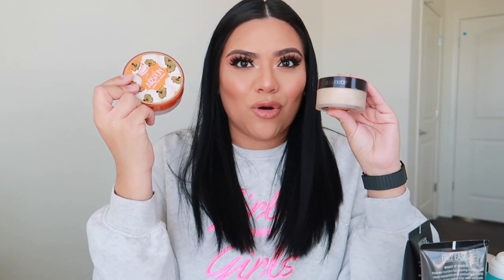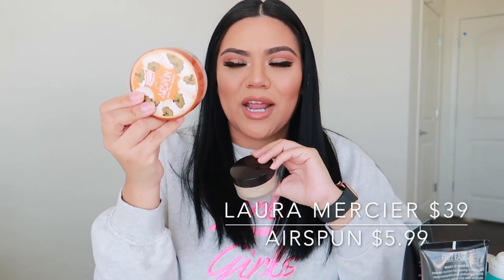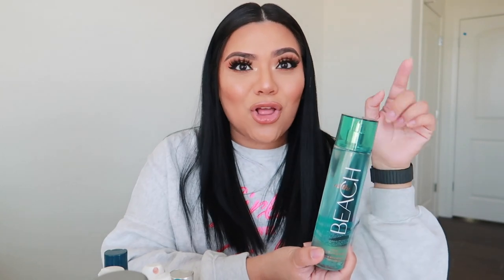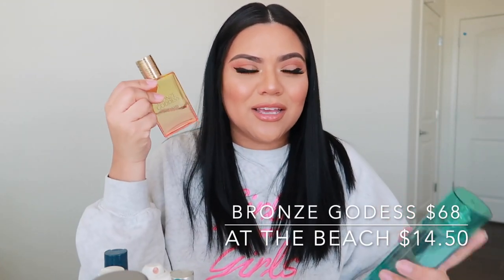7 Luxury Drugstore DUPES! 2020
I’ve been contemplating so much on what kind of content to film and although I want it to be entertaining I want it to be helpful. Therefore I hope you enjoy my luxury drugstore dupes.

PRODUCTS MENTIONED:
Shampoo & Conditioner

Brush Cleaners

Face Powders

Shower oils